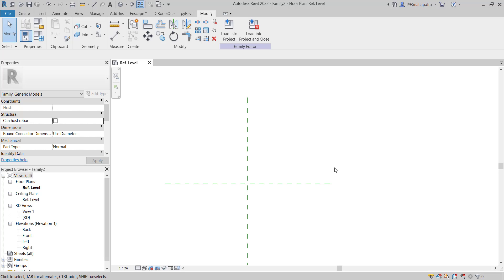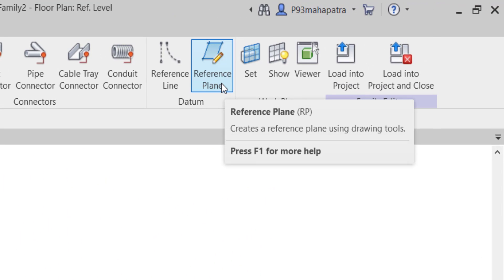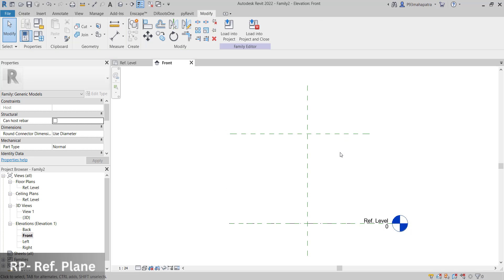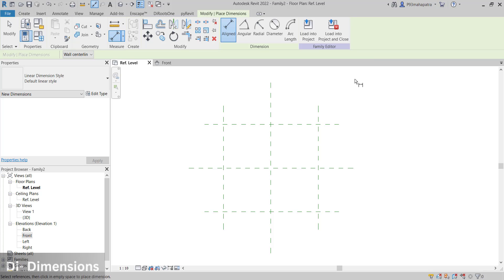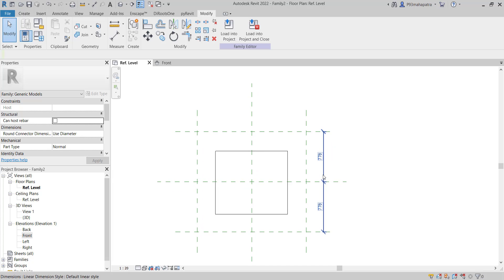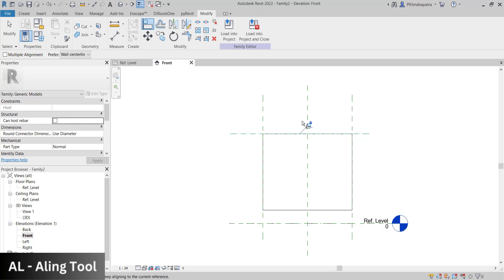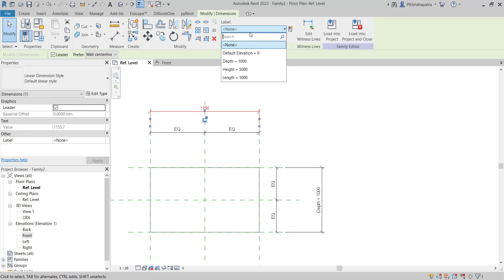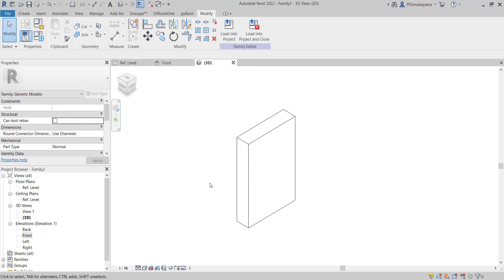Family Creation - Parametric Family Creation in Revit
Hi, in this video we are going to understand fundamental of parametric family creation in Revit.